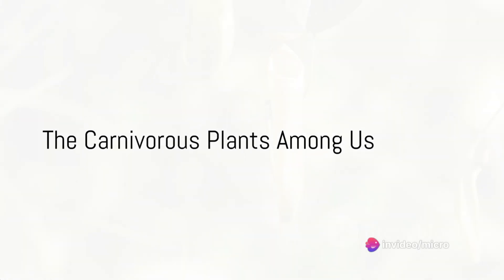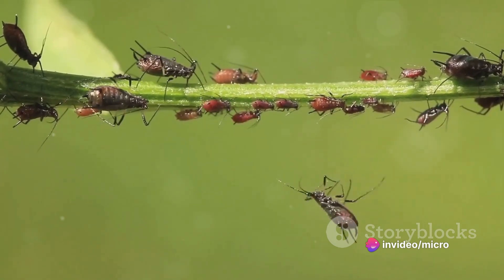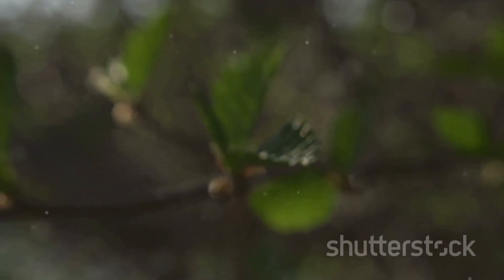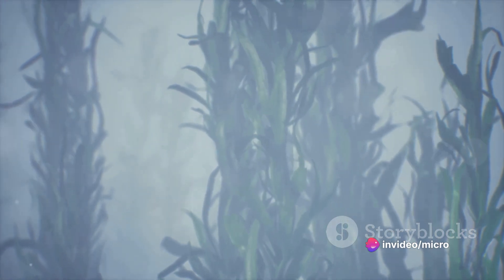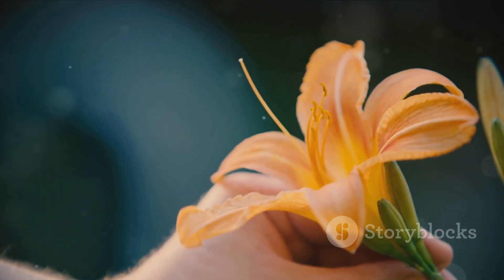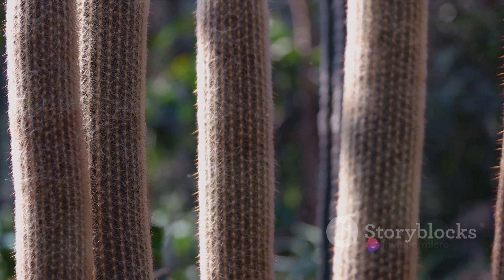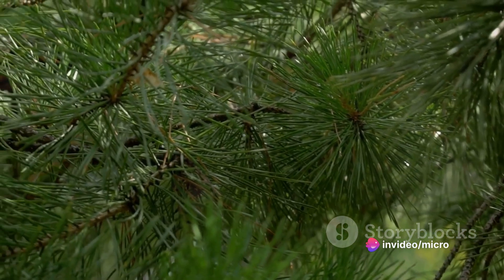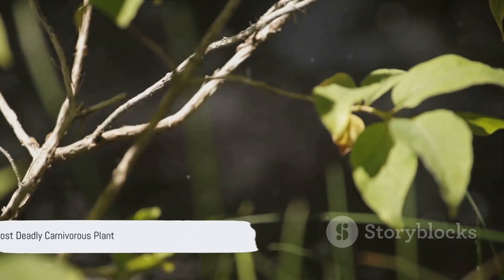"Nature's Carnivores: Top 10 Deadly Plants That Devour Animals! 🌿🐛"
"Step into the wild side of nature with our latest video, 'Nature's Carnivores: Top 10 Deadly Plants That Devour Animals!' Prepare to be amazed as we dive into the fascinating world of carnivorous plants, showcasing the top 10 species that have adapted incredible methods to trap and consume their prey. 🌱🦟

From the infamous Venus Flytrap to the lesser-known but equally formidable Pitcher Plants and Sundews, each plant on our list is a marvel of evolution, perfectly adapted to their environments. These plants aren't just about their deadly allure; they play a crucial role in balancing ecosystems and showcasing the diversity of life on Earth. 🌎✨

Discover how these plants lure, trap, and digest their meals, with stunning visuals and expert commentary that will leave you in awe of these green predators. Whether you're a nature enthusiast, a curious explorer, or simply looking for something incredibly unique, this video is for you!

Don't forget to hit the like button if you're fascinated by these carnivorous wonders, share with friends who love the peculiar side of nature, and subscribe to our channel for more breathtaking journeys into the natural world. Your adventure into the realm of animal-eating plants starts now! 🎥🔔💚